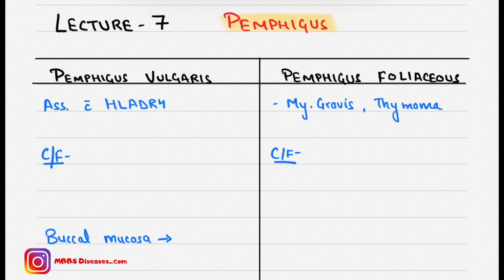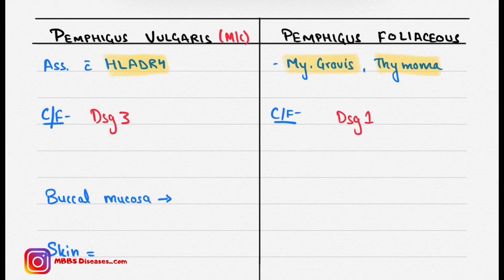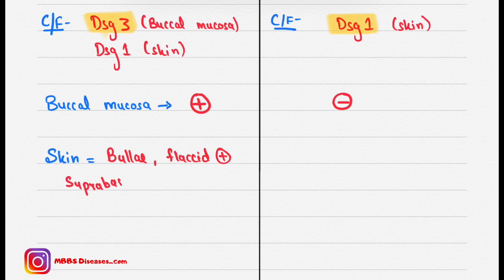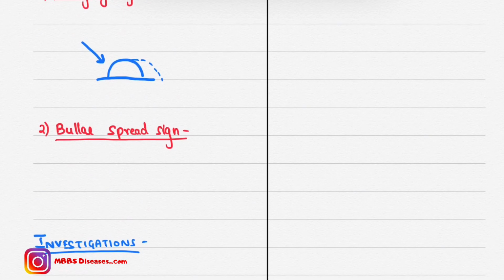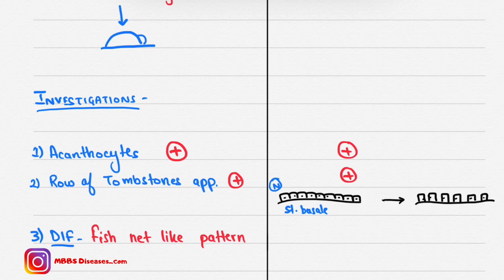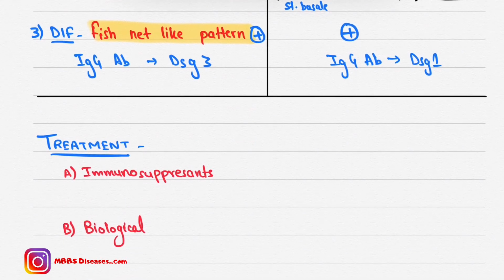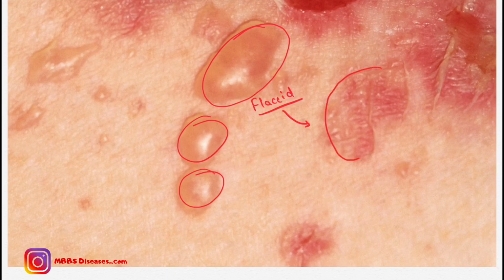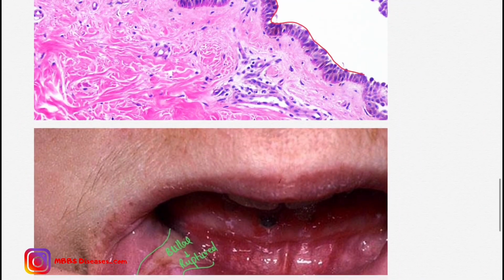Pemphigus || Blistering Disorder || Dermatology Lecture - 7 || With Handwritten Notes for NEET PG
Dermatology Lecture 7 on Pemphigus. We will be covering All topics of derma in our subsequent videos.